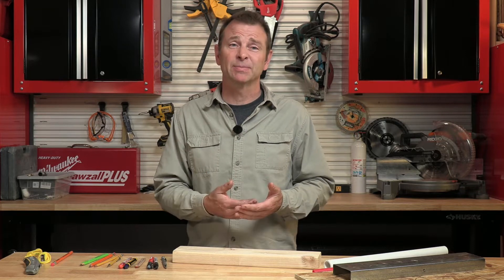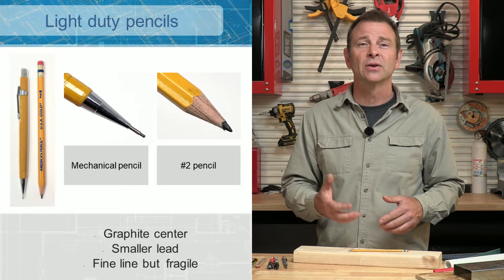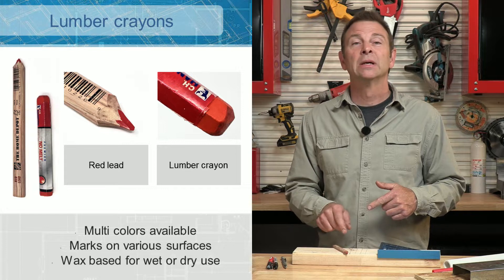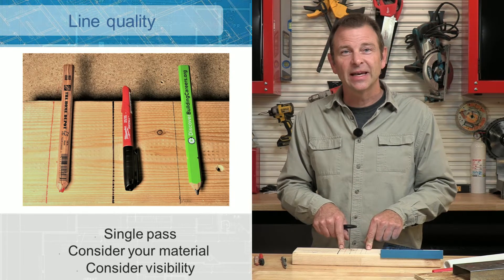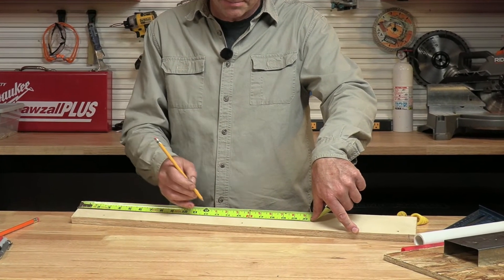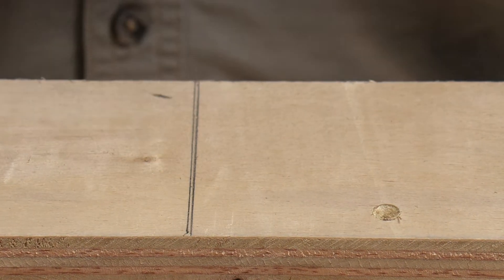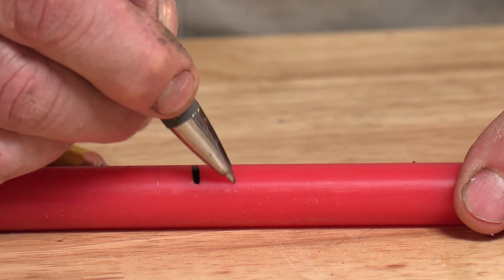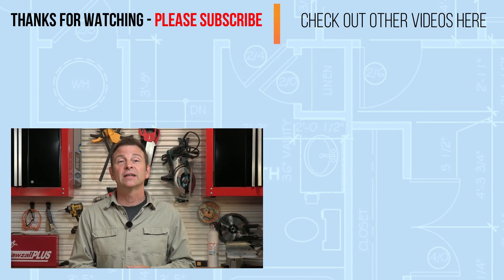Marking in Construction - It is more than than just lines - TEACH Construction Trades Video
Welcome to the Construction Measuring and Marking Series:  In this video, we will review the basics of marking

Video lessons in this series include Tape Measure Use, how to Read a Tape Measure including the inches and fractions, and all the other marks and symbols.  There are also videos on the Speed Square, Chalk line, and levels.   Join us for the entire lesson series.

0:00  Pencils
2:33 Lumber crayons
3:40 Permanent markers
5:09 Sharpening marking tools
6:04 Marking methods